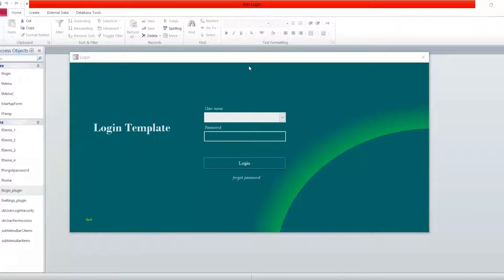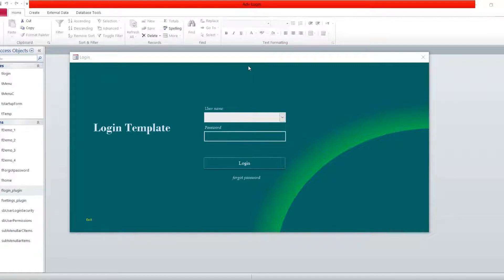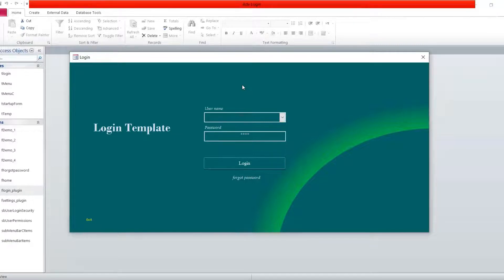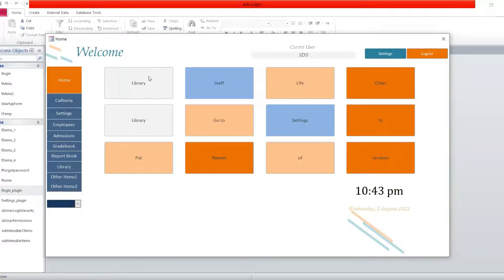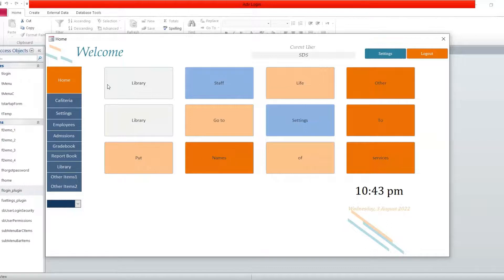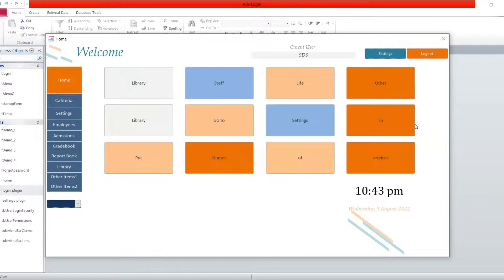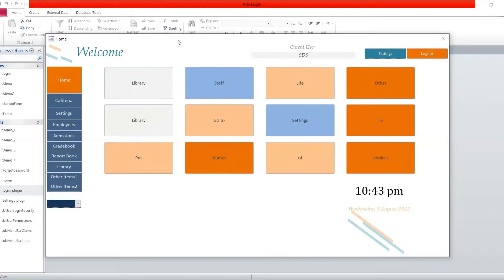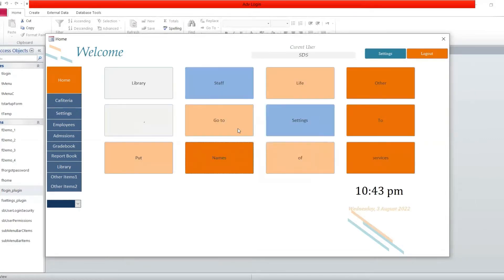Free MS Access Template with Login Form and Settings 01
Free MS Access Template with Login Form and Settings

1. Allows the admin to add new users (Full control of users)
2. Allows the Admin to assign forms for access to each user
3. Has the navigation panel that can be customized by assigning captions to the buttons and the forms to be opened by each button
4. Has a homepage with buttons that can be customized in real-time or while the program is running. Two things can be assigned to the button: the new caption and the form to open when clicked